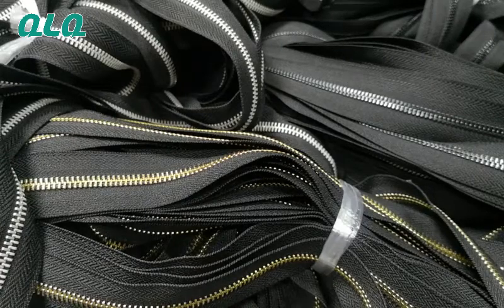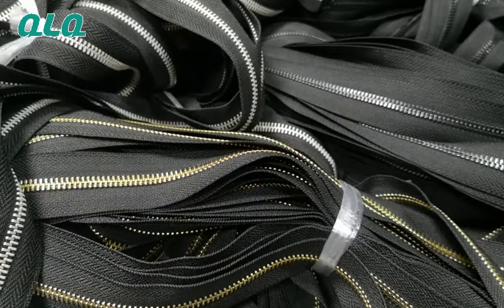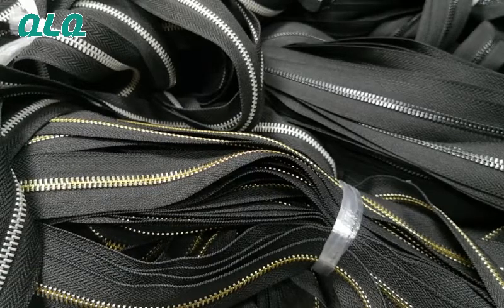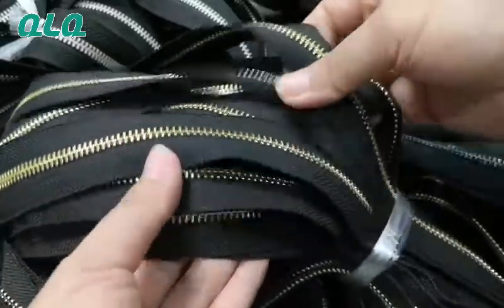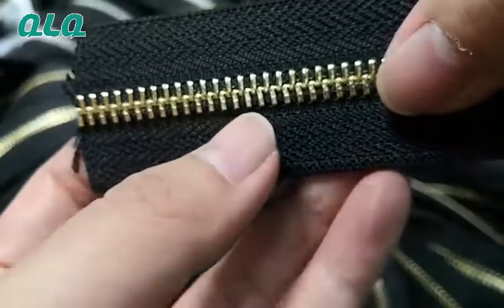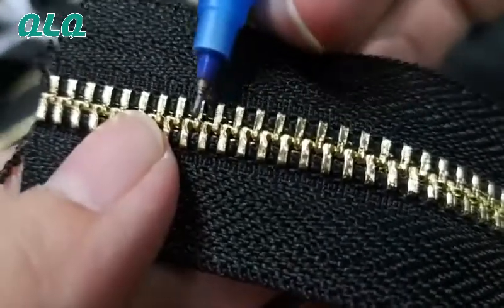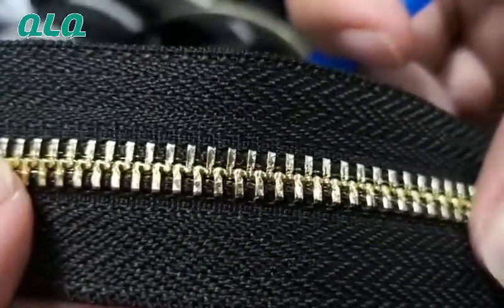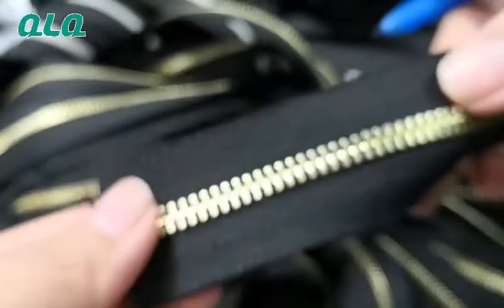2 kinds of aluminum metal long chain zipper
2 kind of aluminum metal long chain zipper